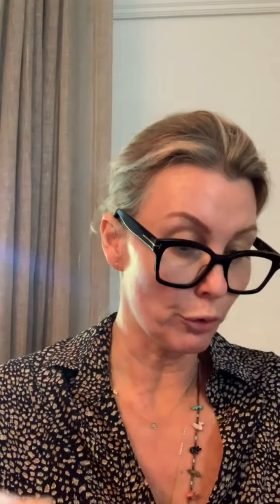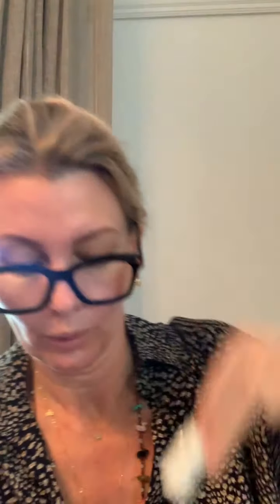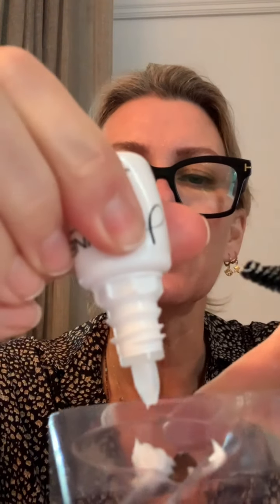Des’s Tips | Let’s Tint our Brows together!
I had my brows micro-bladed a couple of years ago and they slightly oxidised, so now I tint them at home.

Product used in this video:
-Julienne Brow Tint Kit in shade 03 Dark Brown (Dischem)

Apologies for any changes in the video's sound - we promise our next round of videos will have more consistency x